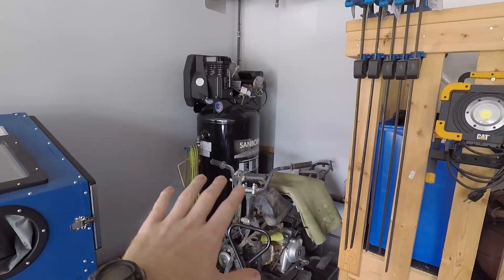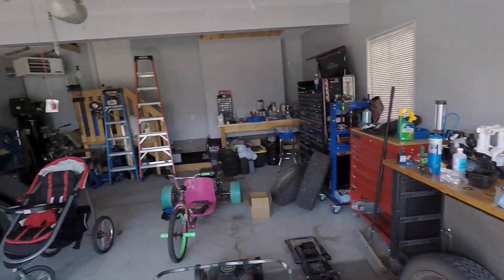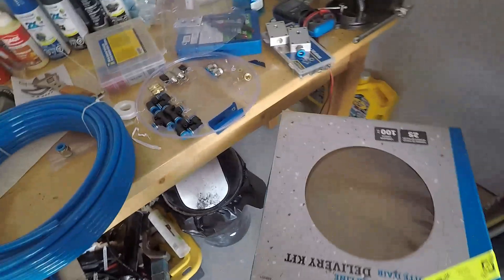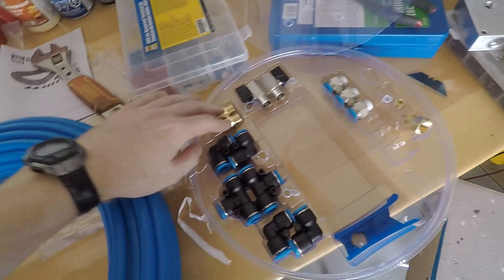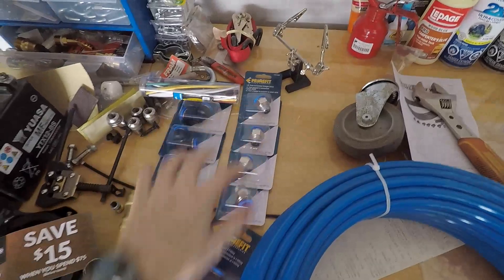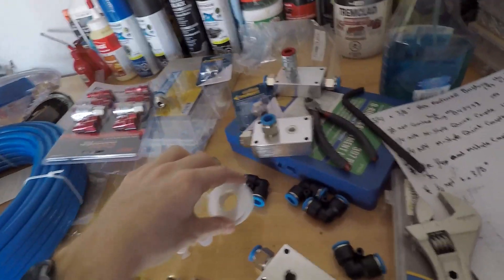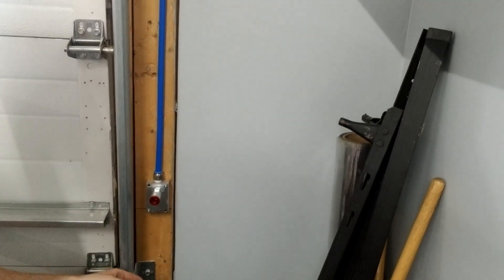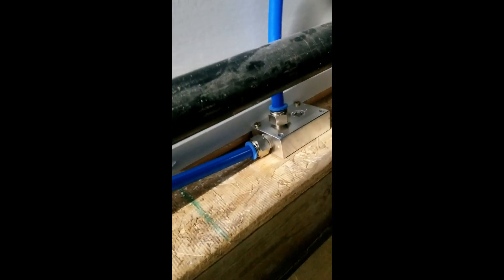Garage Modifications Installing Air Line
I will show you what product i got to run a hard line air line system and how i did it and some of the problems / issues and adjusting that had to be done. Over install when fairly easy, Now time will tell and i will do an update video several months down the road.

Items Purchased:

Air line kit: sale price 79.99

3/8 in. NPT Counter Sunk Plug 1.99

Air line kits Amazon